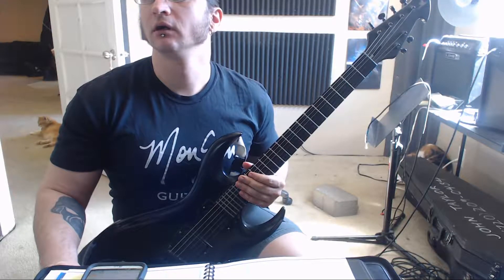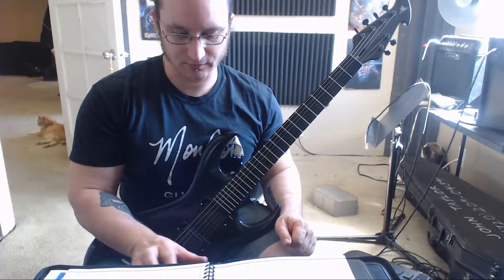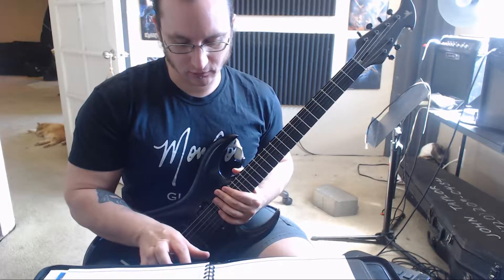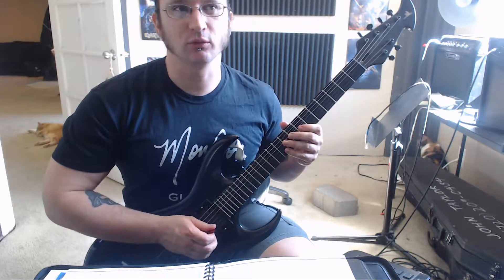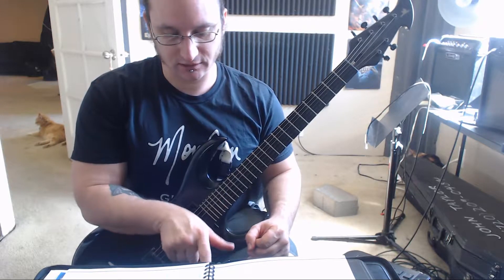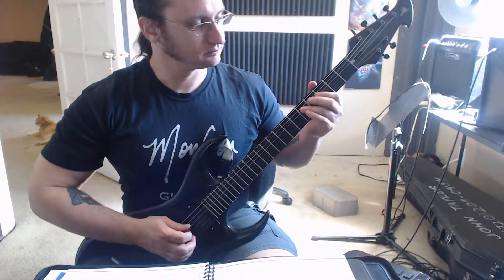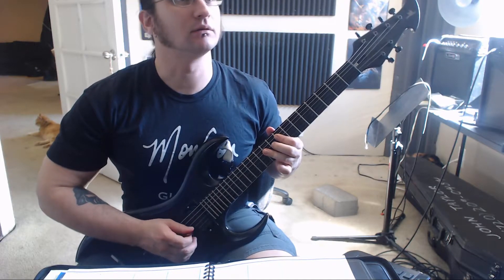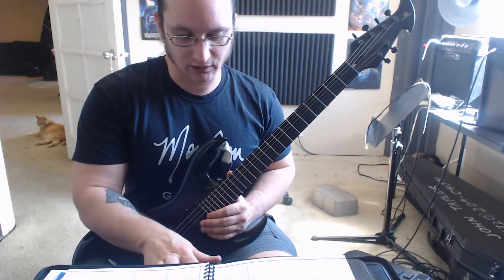Eric M. Video Recap 2-26-18